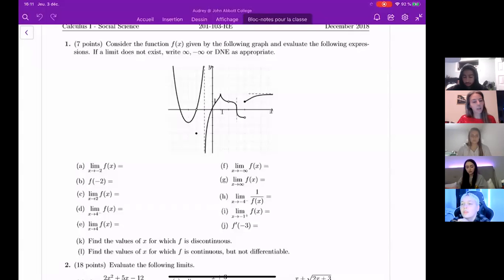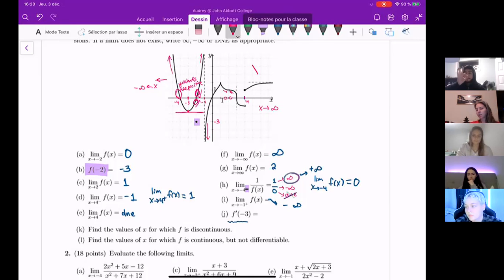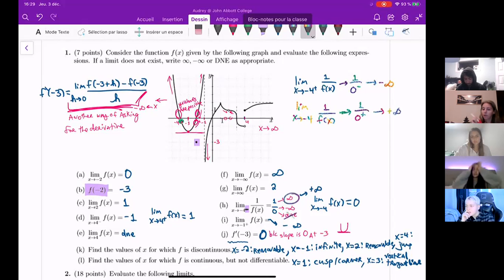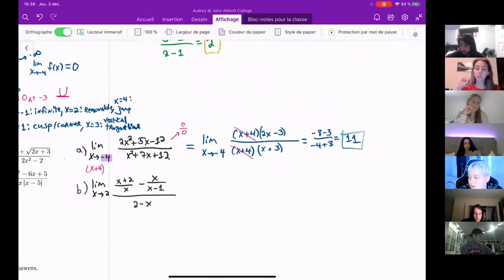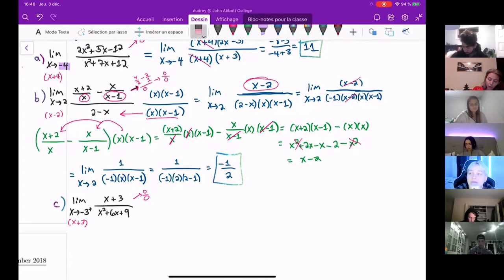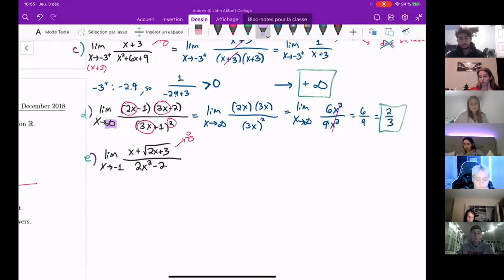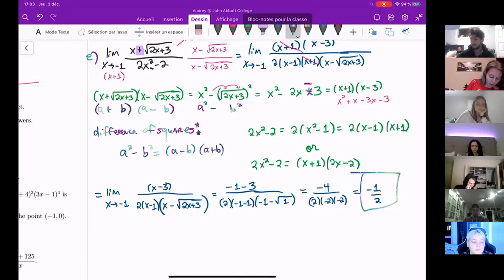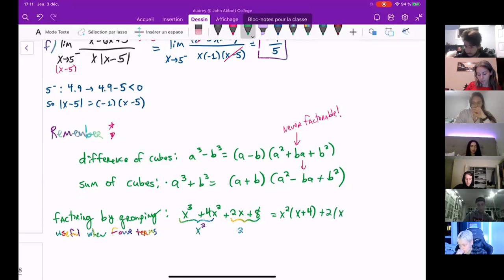Cal 1 Fall 2020 December 3 Lecture